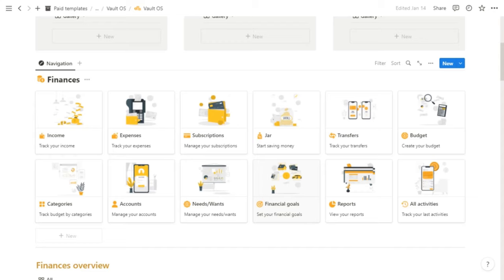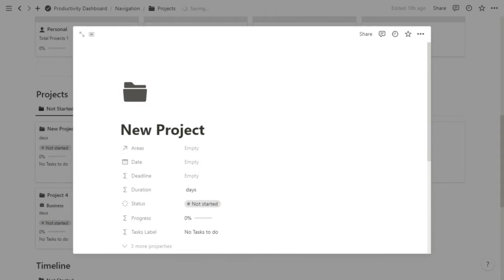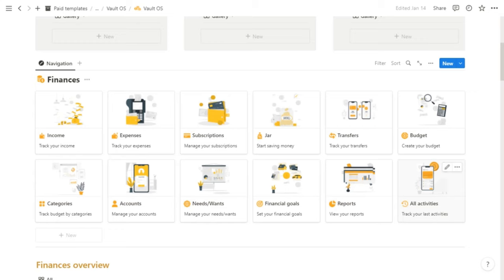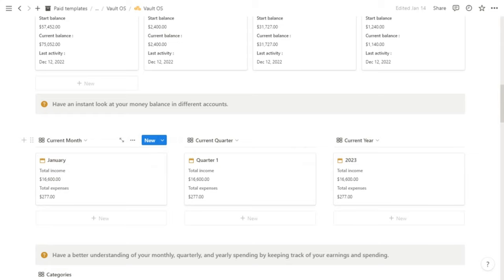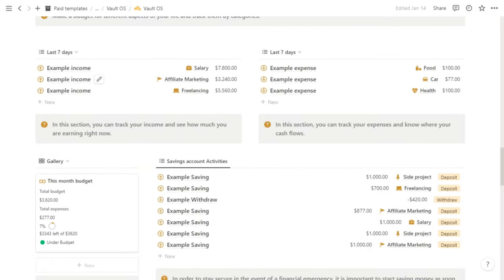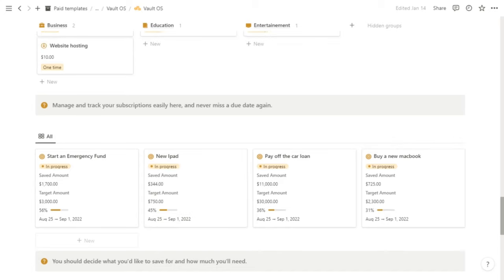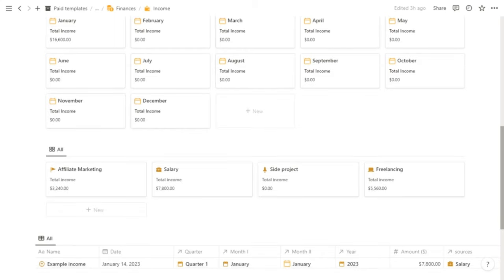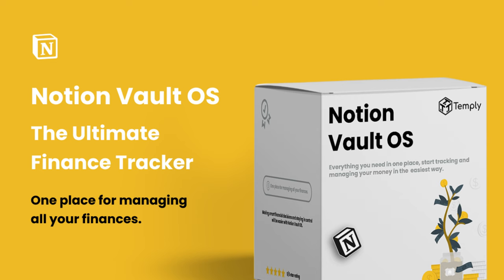Notion Vault OS | The Notion Ultimate Finance Tracker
In this video, I will show you how I use Notion as an all-in-one finance management system, from tracking income, expenses, subscriptions and more.

TIMESTAMPS:
0:00 - Intro
0:13 - Notion
0:30 - Navigation
0:57 - Dashboard
1:54 - Income Tracker
2:23 - Outro